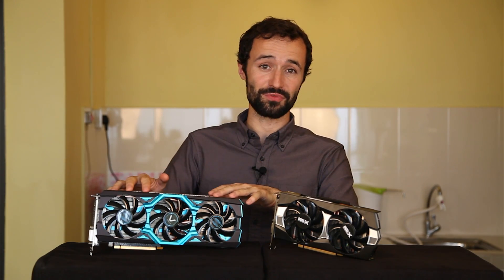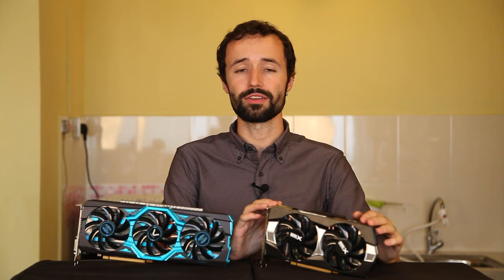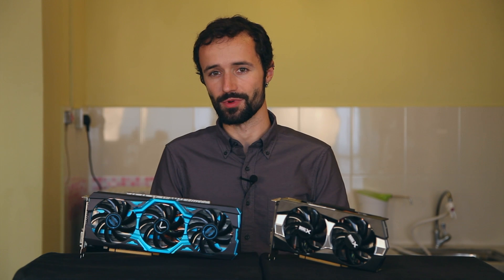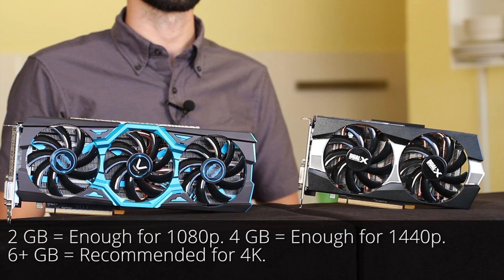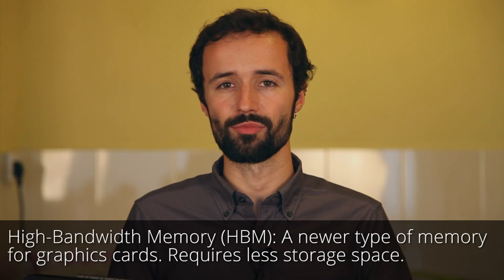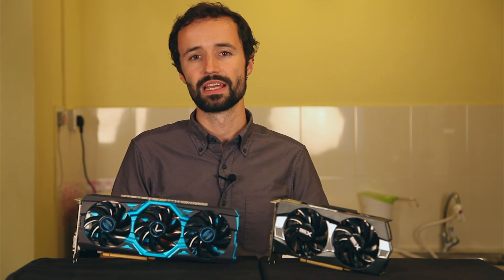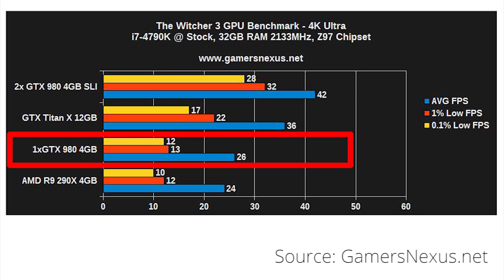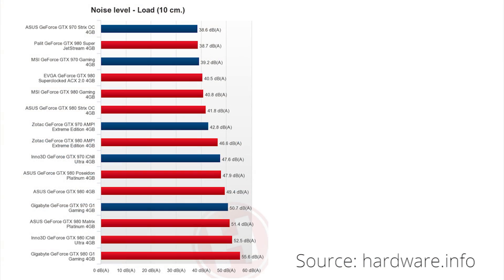What is a Graphics Card? How Do You Choose a Good One?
Your GPU is the part of your computer that turns information into images that appear on your screen. It’s also what lets you play PC games with really fancy graphics. For most serious desktop gamers, we have dedicated graphics cards that contain a powerful GPU and supporting hardware that allow it to produce incredibly complex images, as well as perform other intense computational tasks.

In this video, we discuss what a graphics card is and how you can decide on the right one for you.

If you have any questions, please leave them in the comments.

Videocardz.com: Quick, easy specifications for any graphics card on the market